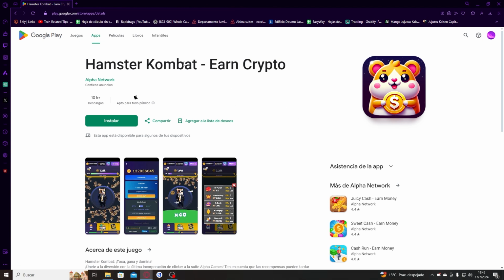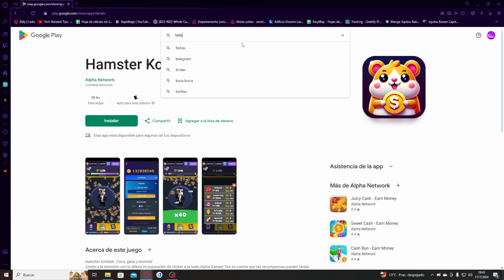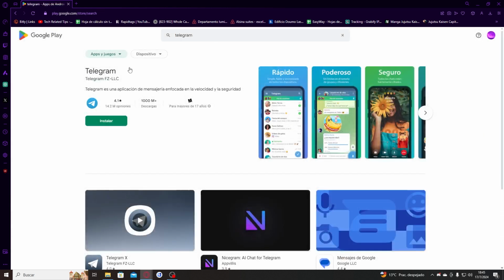How to Download Hamster Kombat App (2024)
In this video, you'll learn how to download the Hamster Kombat app in 2024 if it doesn't appear on the Play Store. If you're having trouble finding this fun and engaging game through the usual channels, this guide will show you alternative methods to get it on your device. We'll explore different ways to safely download the APK file from reputable sources and install it on your Android device. This video provides clear and easy-to-follow instructions to ensure you can enjoy Hamster Kombat without any issues.